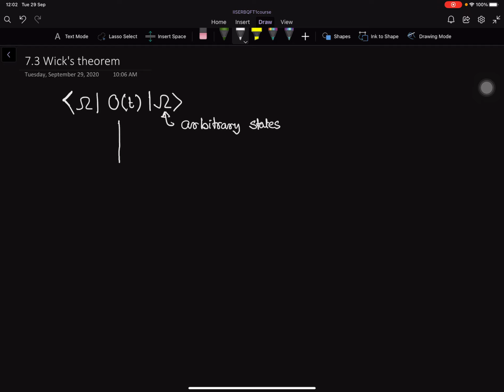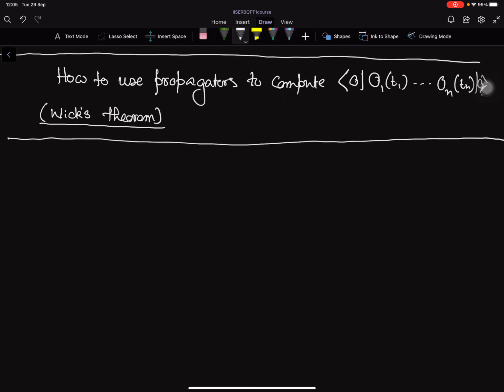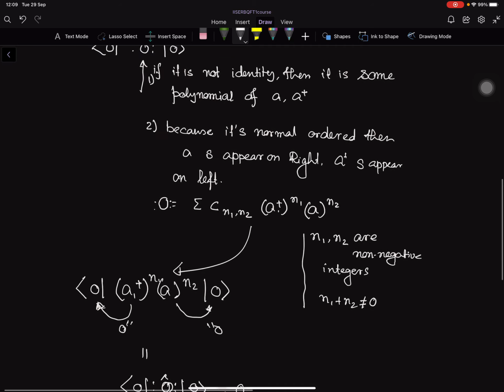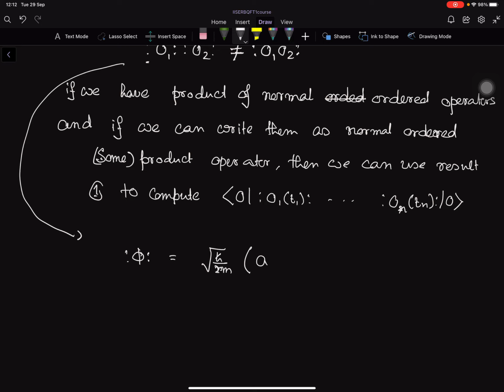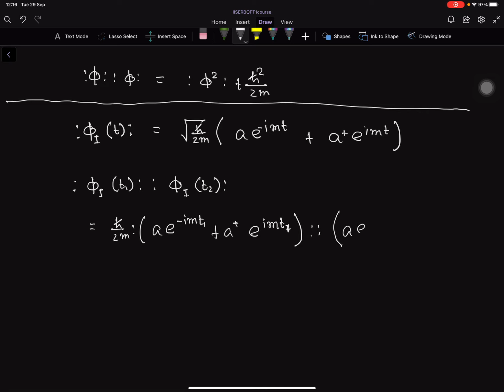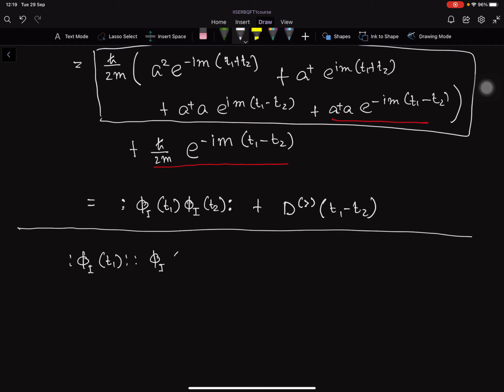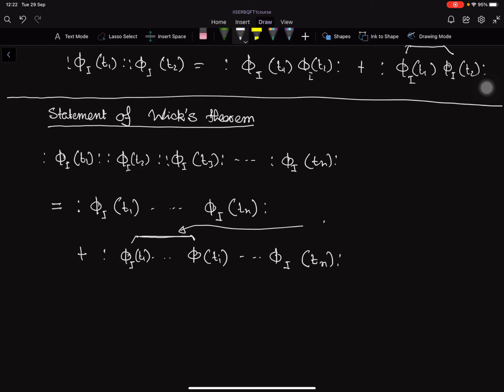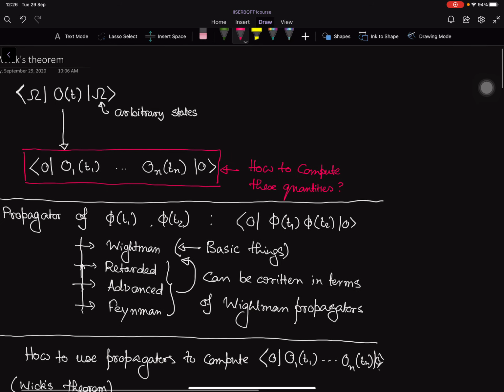7.3 Wick's theorem